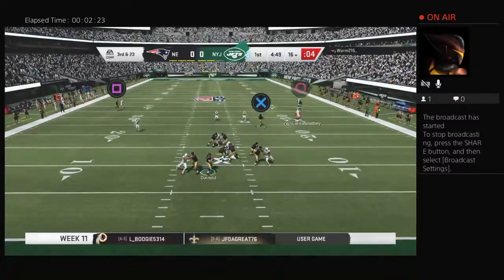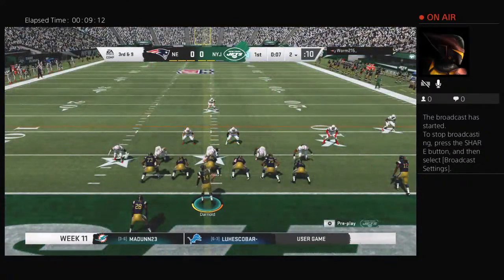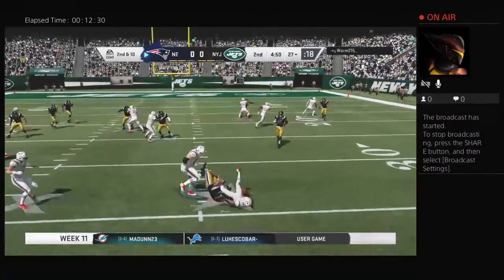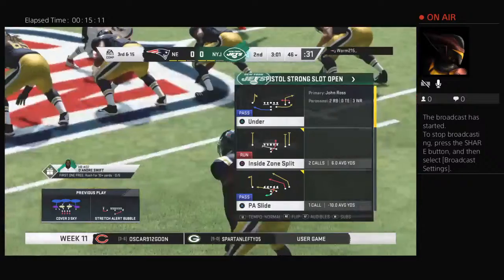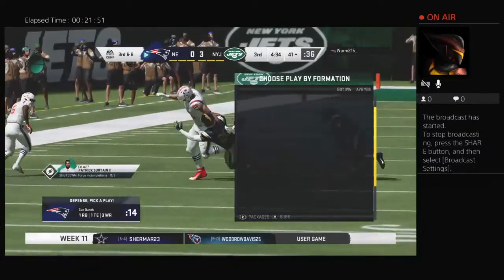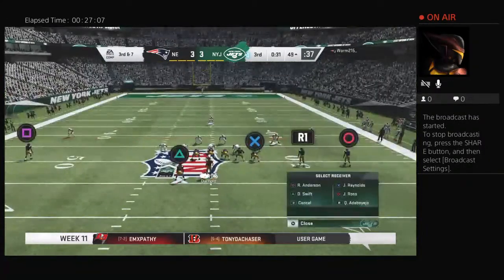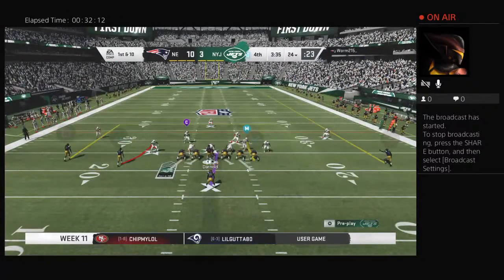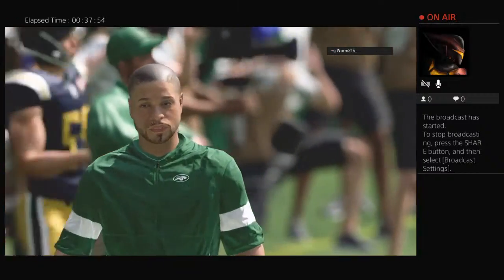hjm610's Live PS4 Broadcast